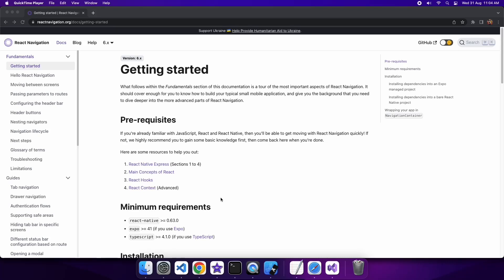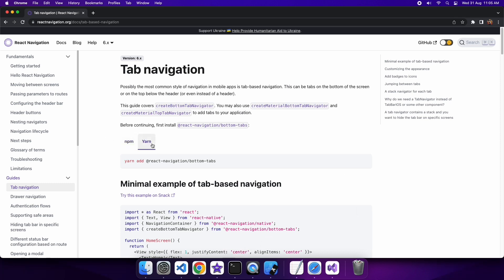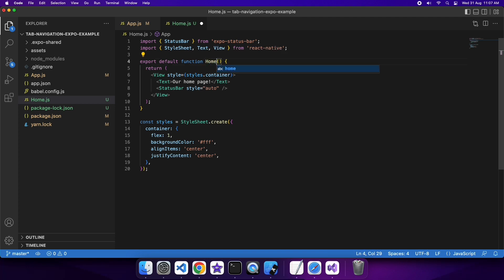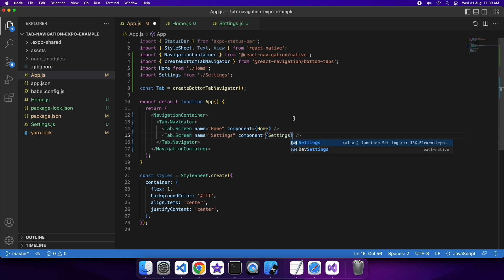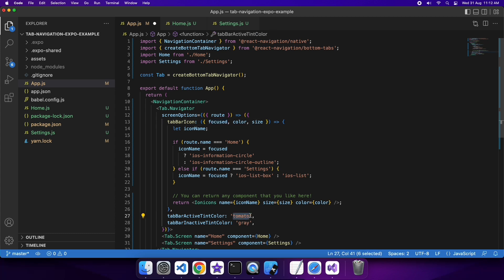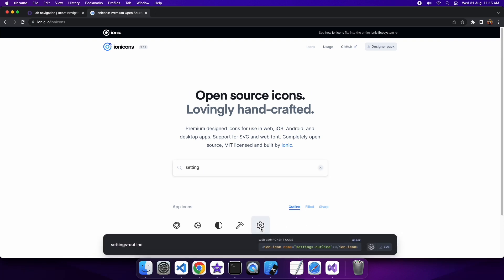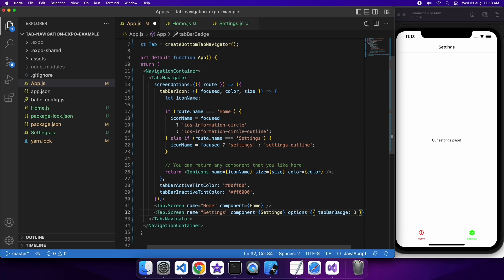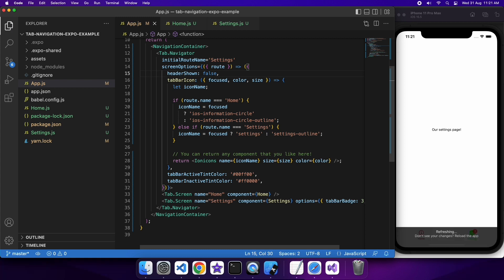How to add Tab Navigation to your Expo React Native App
Hi everyone!

Today I'm going to show you how to add react tab navigation to your expo react native app. I'll show how to add custom icons, set an initial screen to show, change the active and inactive tint color and also how to hide the header.

If you are interested in my code from my expo-fonts tutorial today, you can find it on GitHub:

// PRODUCTS USED
I use the following products in the creation of my videos: